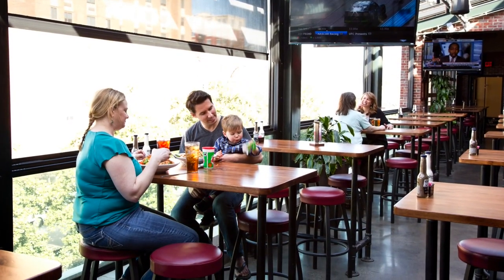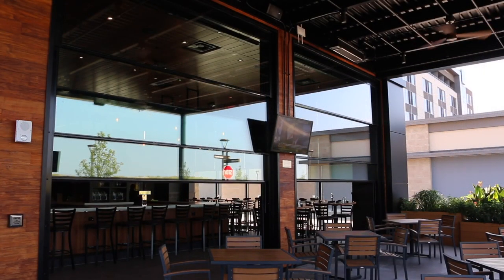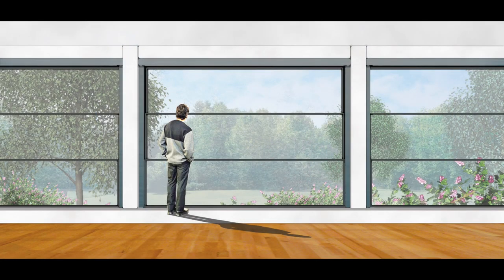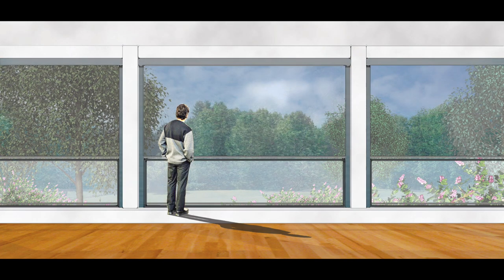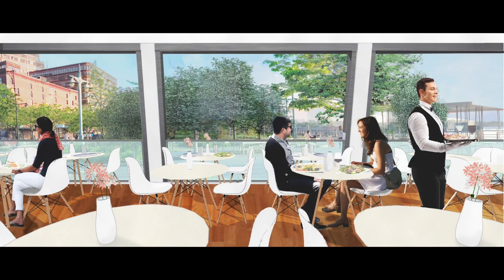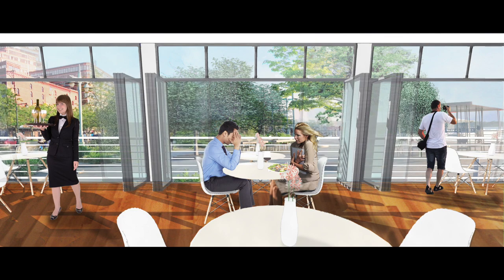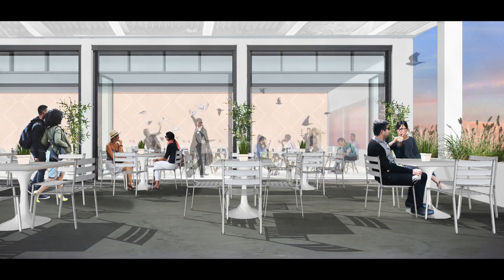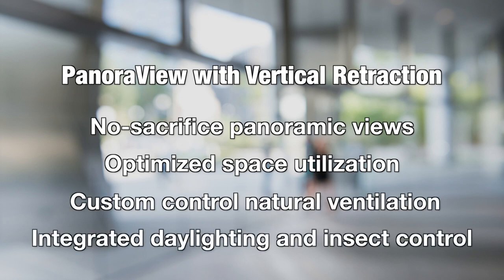Vertical Retracting Doors and Windows for a better view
Operable glass has long been limited to horizontal sliding and folding systems. See how vertical retraction technology offers significant advantages over these traditional approaches.

Glass wall systems address the need for natural daylighting, cooling and transitional indoor-outdoor spaces. Unlike garage door or folding door systems, PanoraView operable glass walls, windows and doors offer an elegant vertical retraction design that provides unobstructed views up to 18 feet wide and frees up valuable floor space.

We are the company who develops retractable structures, retractable glass roof system, retractable pool enclosure, guillotine windows, vertical retracting doors, vertical retracting windows and many more innovative retractable system that suits your needs.